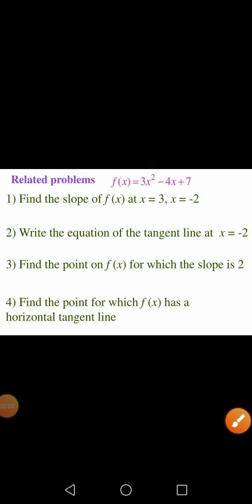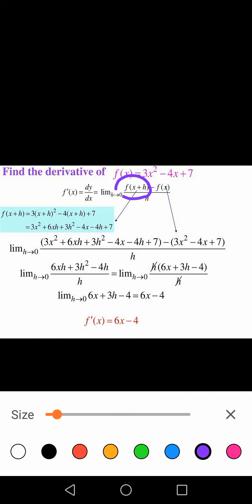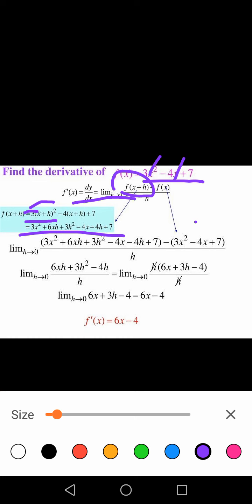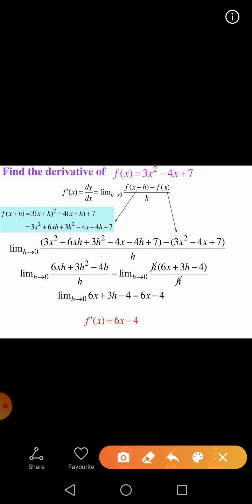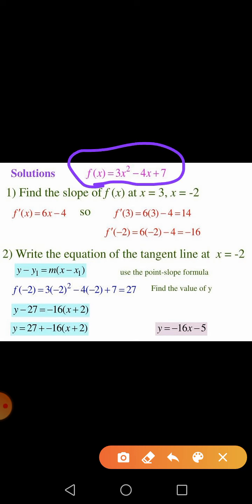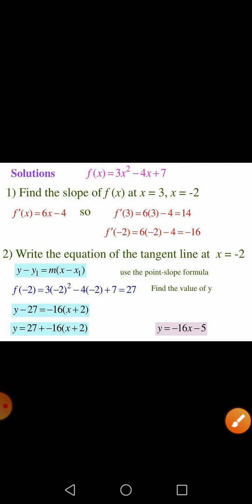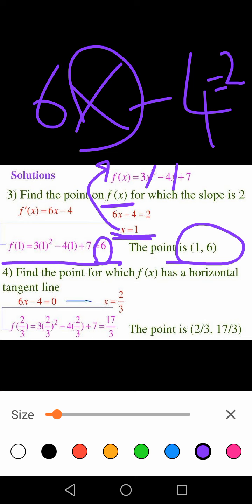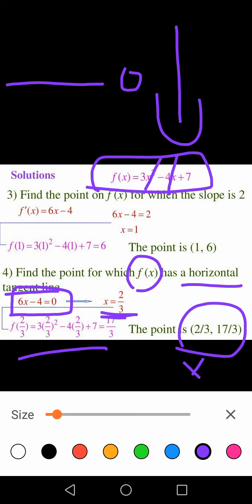example on charges of rate as derivative